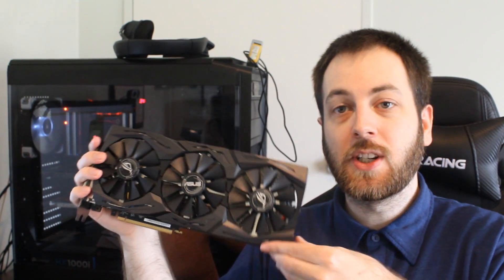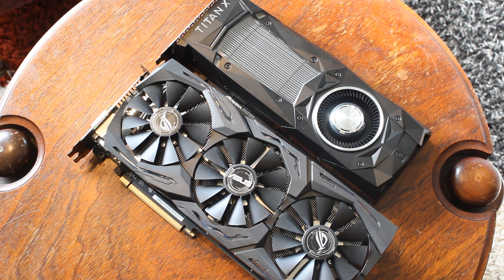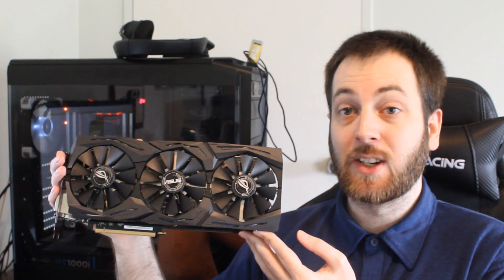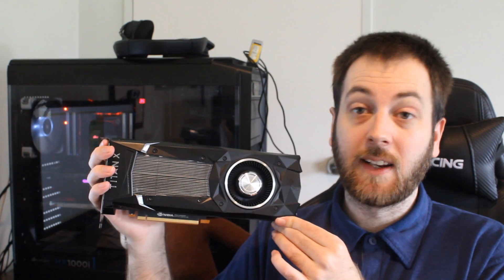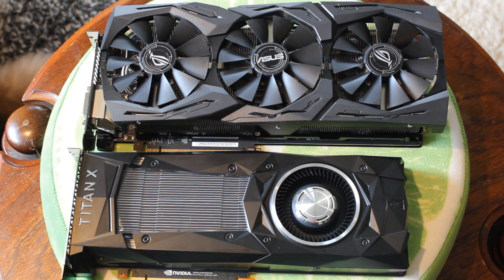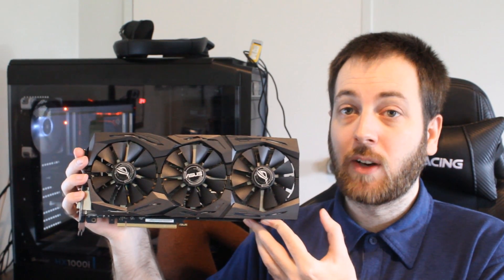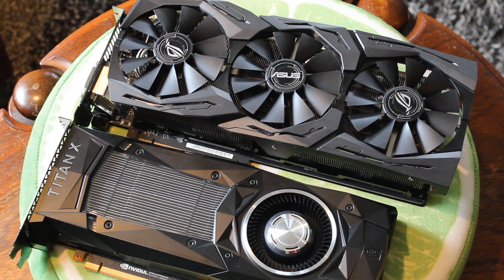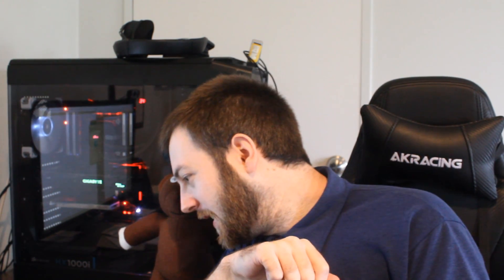Titan Xp vs 1080Ti Showdown - Nvidia Titan Xp (2017) vs Asus Strix GTX1080Ti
Today we review & compare the Nvidia Titan xp and the Asus ROG Strix GTX 1080 ti!